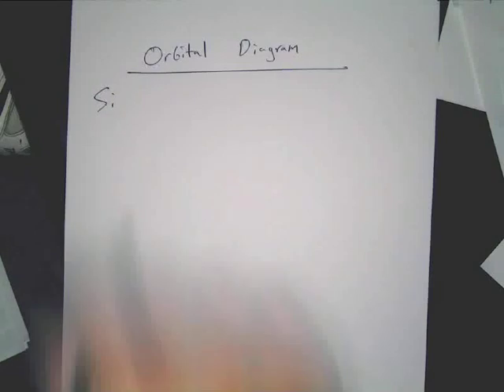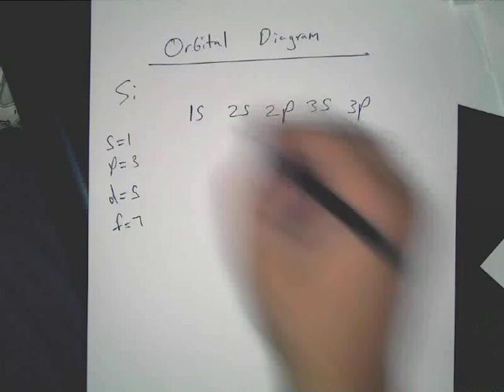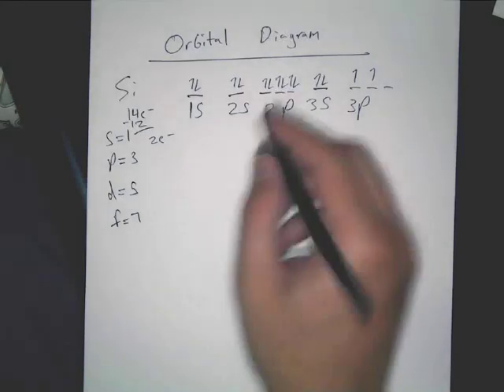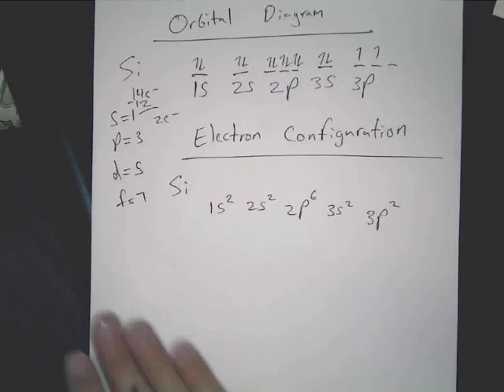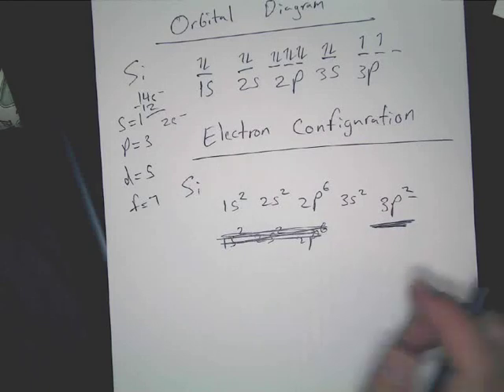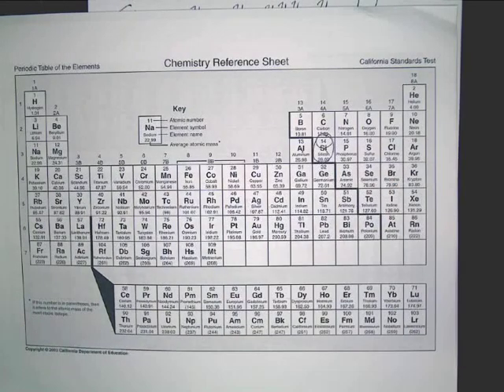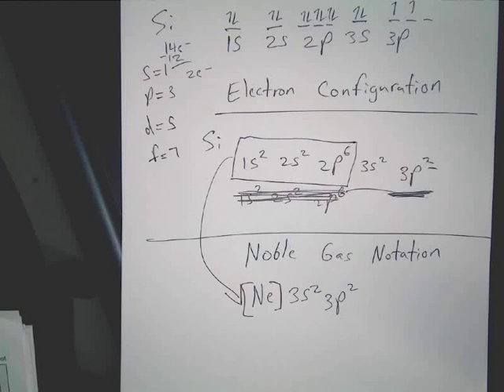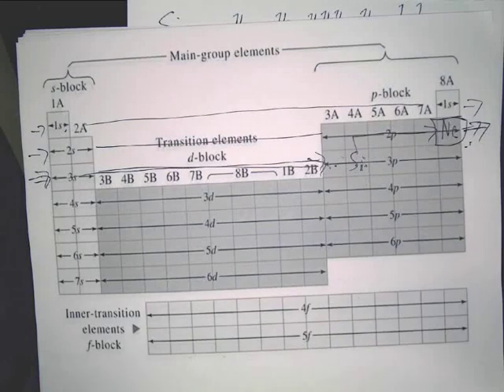Electron configuration of silicon (Si), orbital diagram, and noble gas configuration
Orbital Diagram, electron configuration, and the noble gas notation for a silicon (Si) atom.